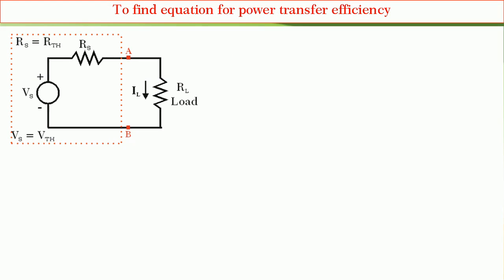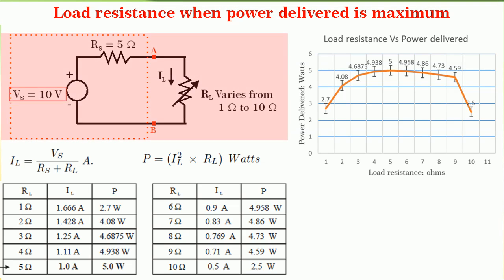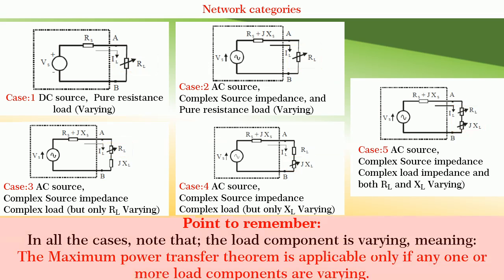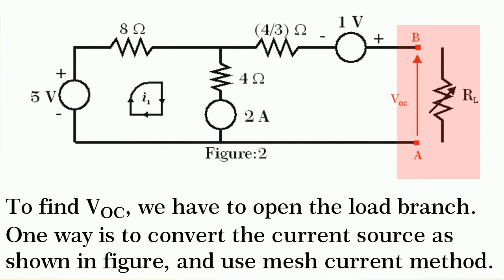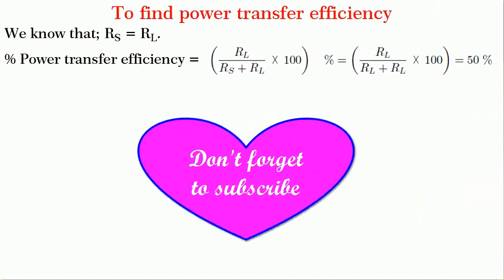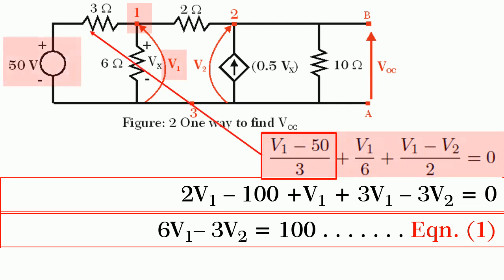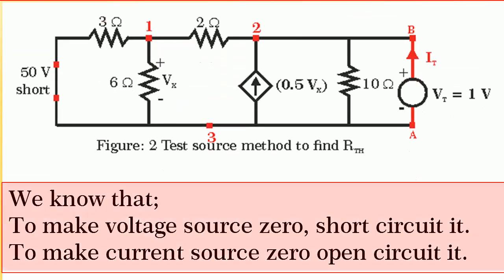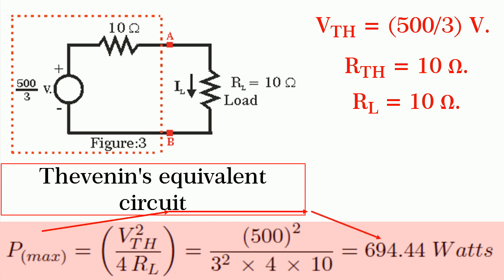Maximum power transfer theorem Part 1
This tutorial takes you through, identifying the reasons, and explaining the procedure of solving the networks, for maximum power transferred across the load.

It also explains the different classifications of circuits for finding the condition for maximum power transfer.

DC circuits and varying load resistance situations are dealt. Test source method of finding Thevenin’s resistance is introduced. Key issues and their solutions are explained.

I hope that, the tutorial will be of immense help to teachers and students interested in mastering “Network solving”.